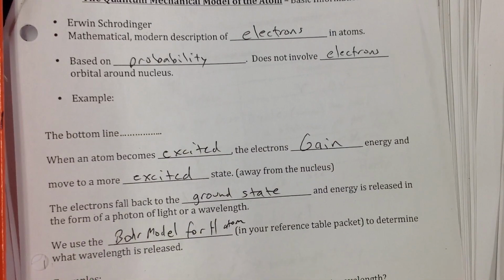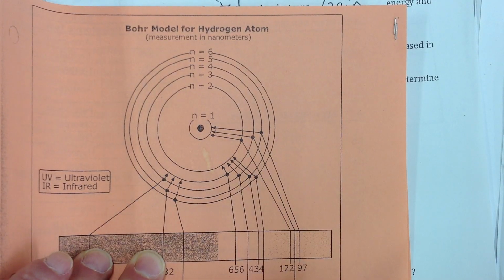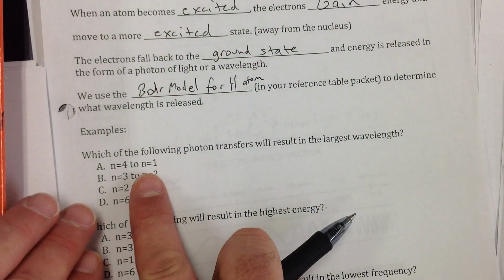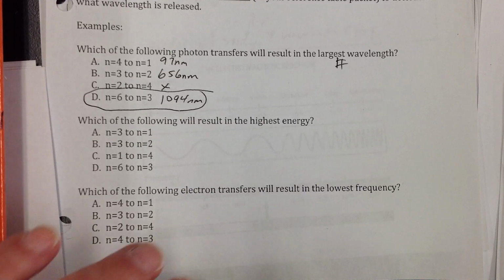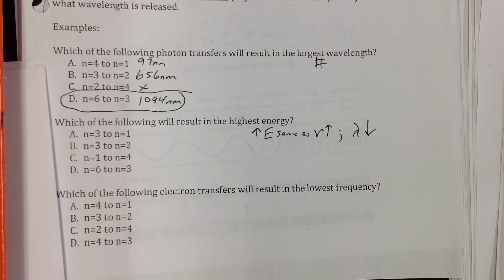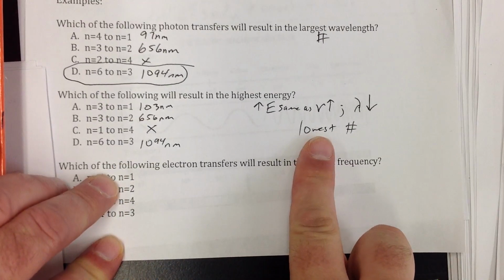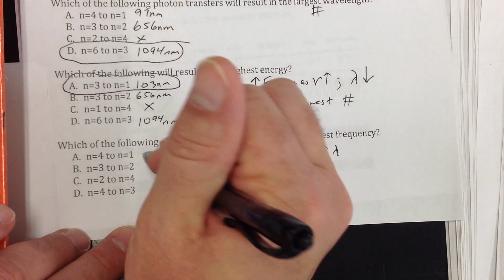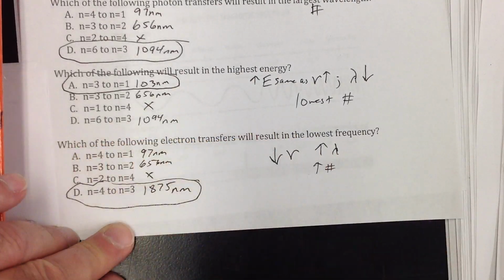Bohr model classnotes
class notes on n= problems